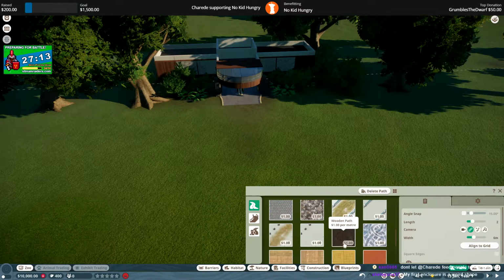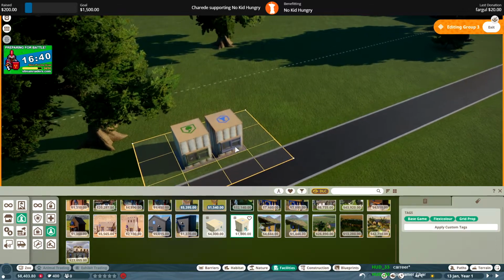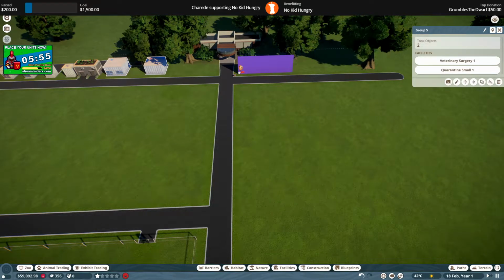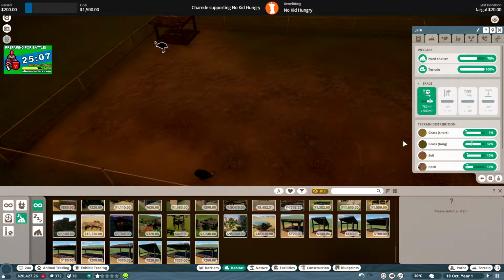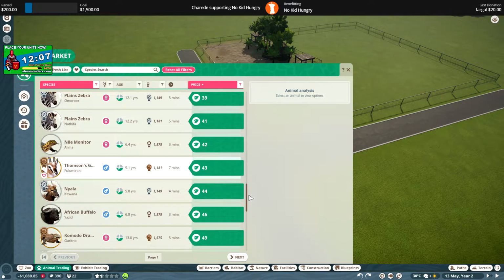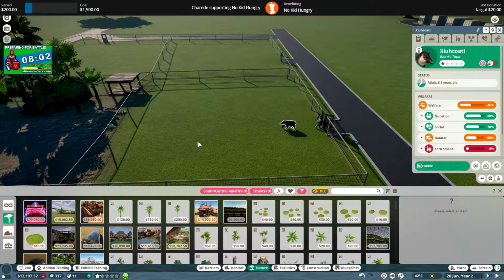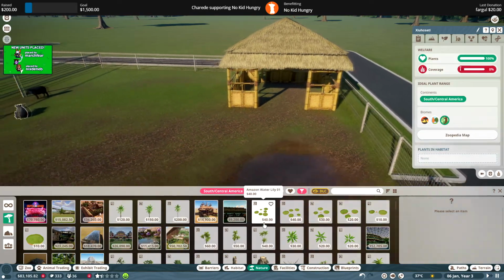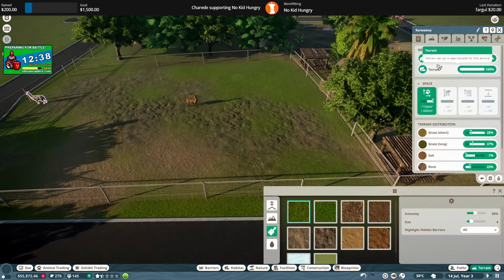Planet Zoo; An Introduction, First Gameplay | Charede Live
Welcome to another video. This time I am sharing the first segment of Planet Zoo so you can get a feel for the game and my experience of it, enjoy!

Enjoyed the video? for more like this.

Song: Always (feat. Kédo Rebelle) - Jim Yosef